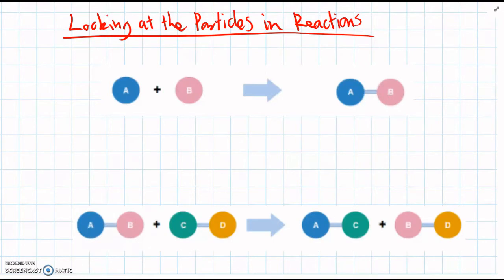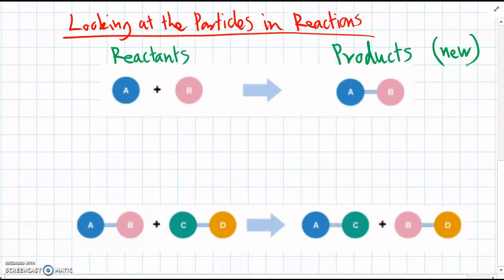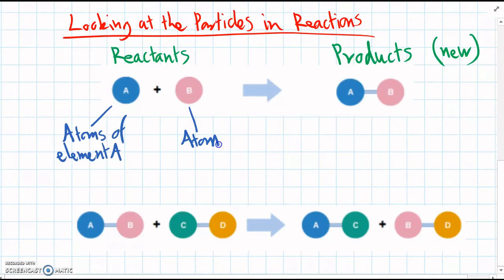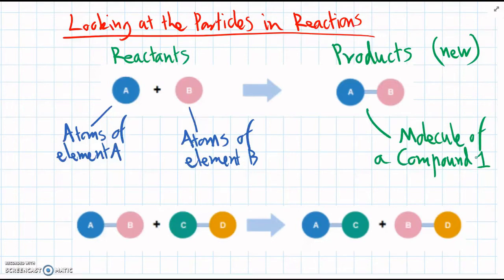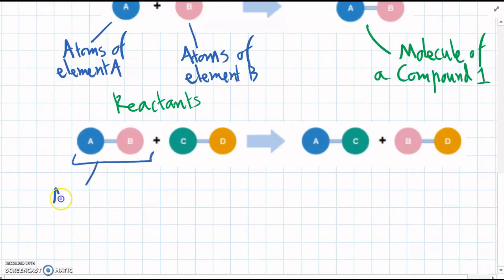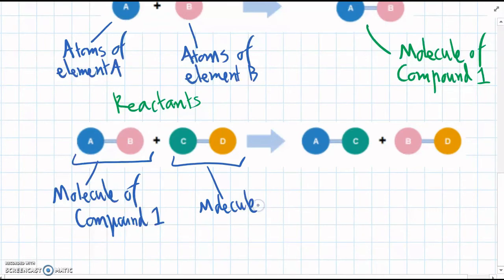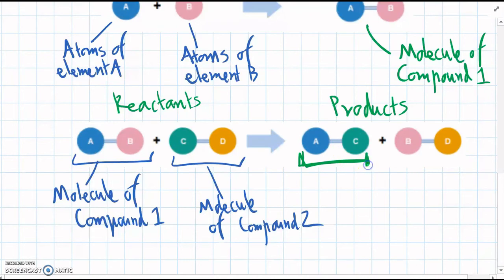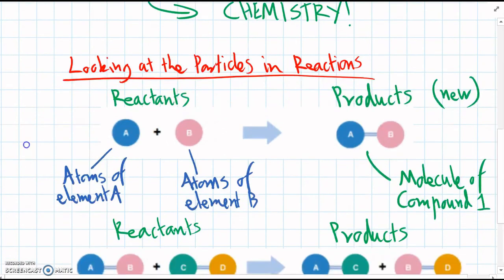Particles in Chemical Changes